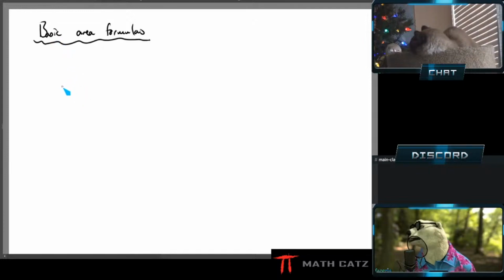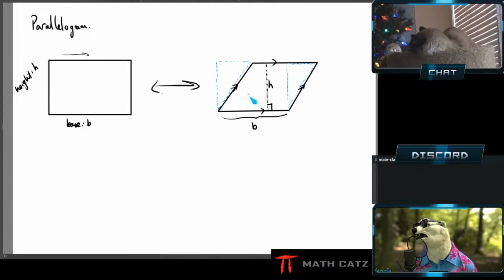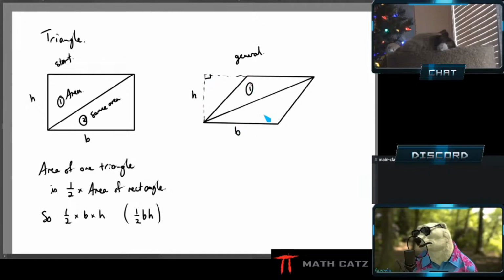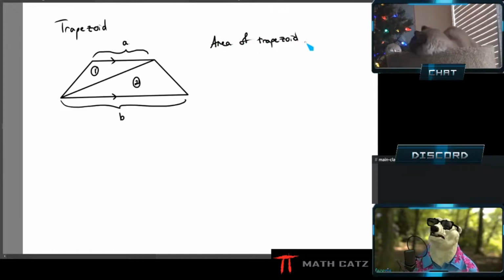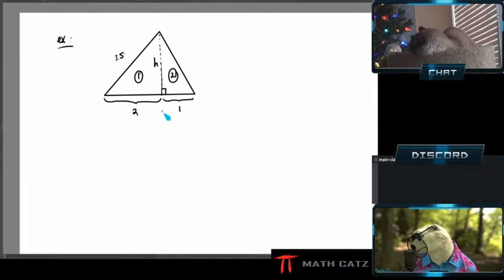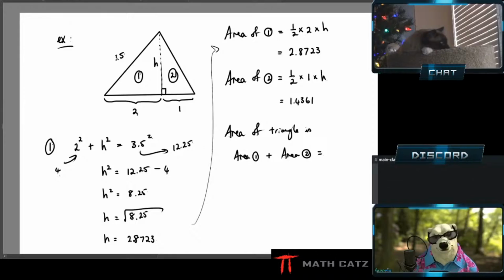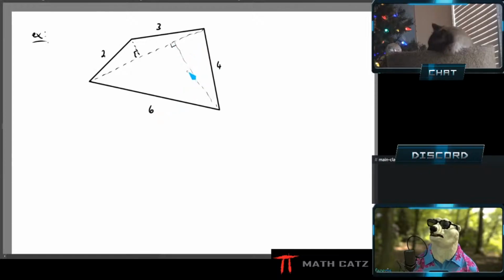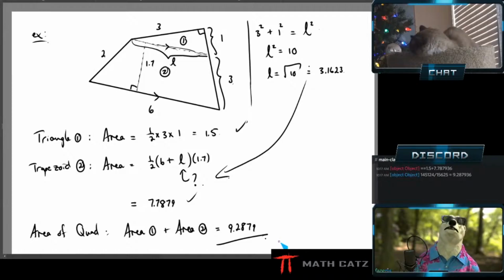Part IV 15 Basic area formulas edit